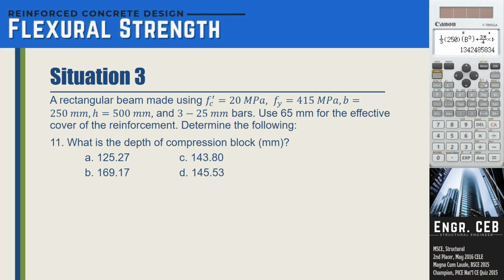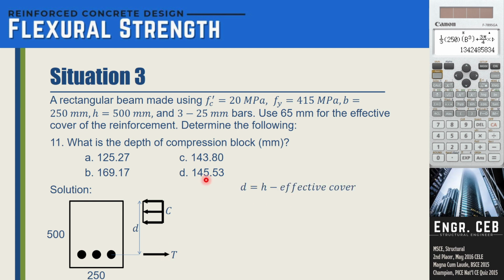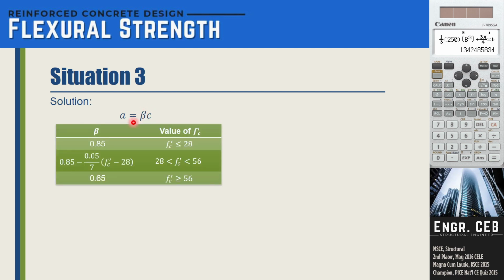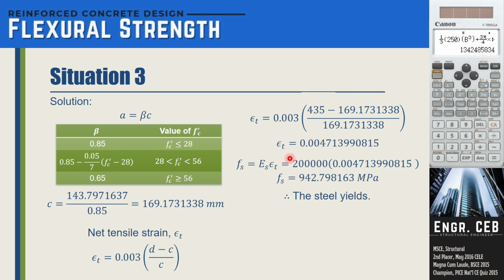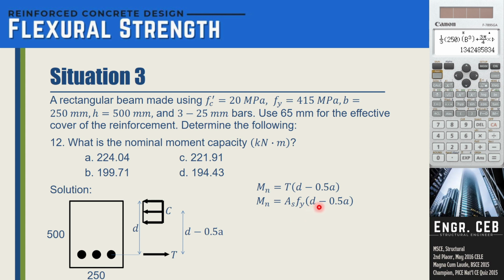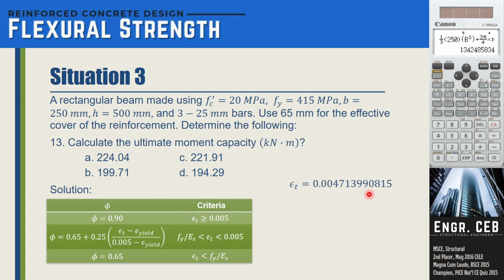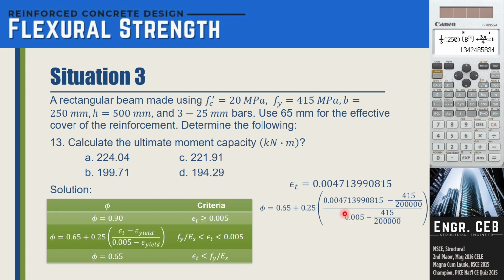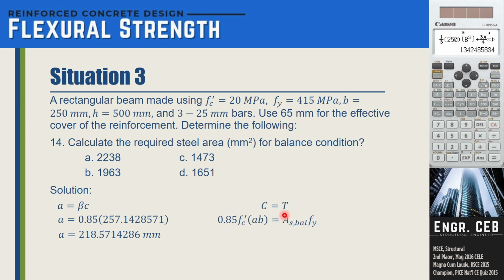RCD - Flexural Strength Part 004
In this problem, we will solve the moment capacity of a singly reinforced concrete beam.